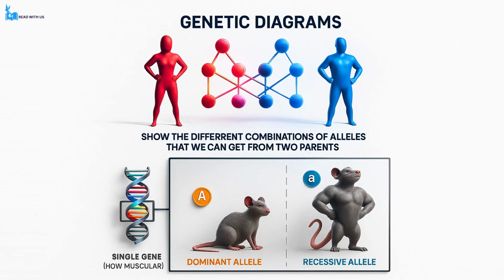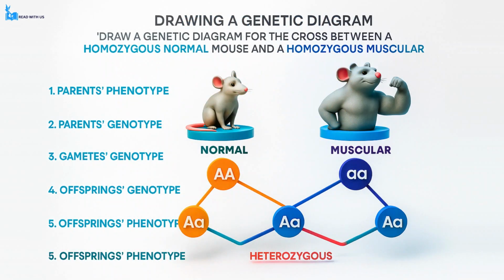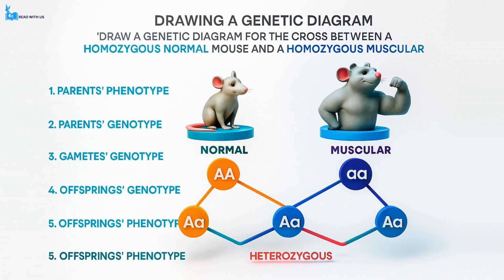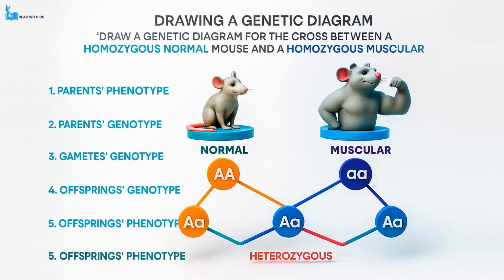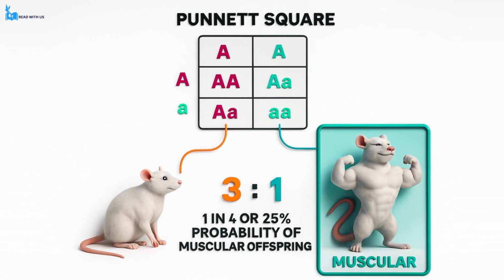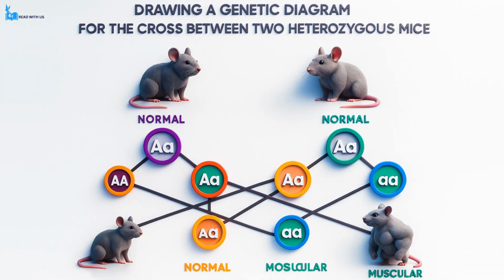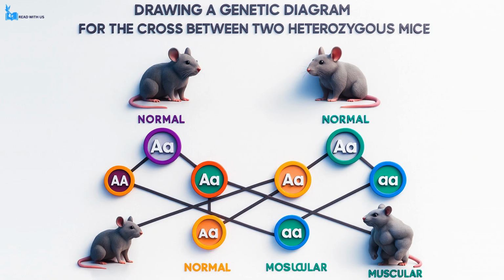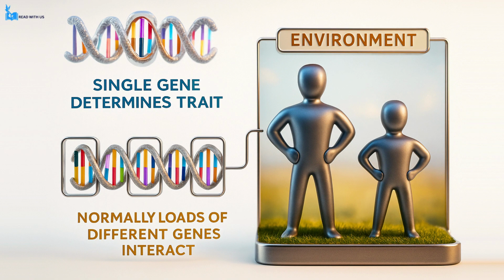6.9 - Genetic Diagrams & Punnet Squares#69BIO